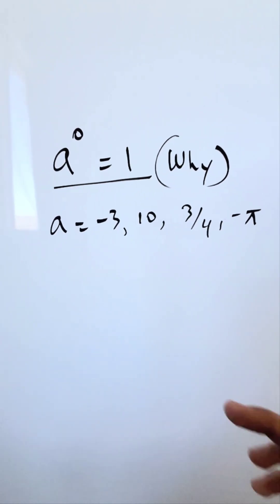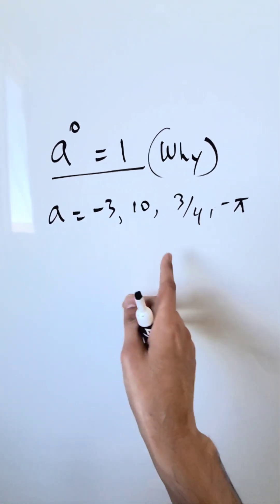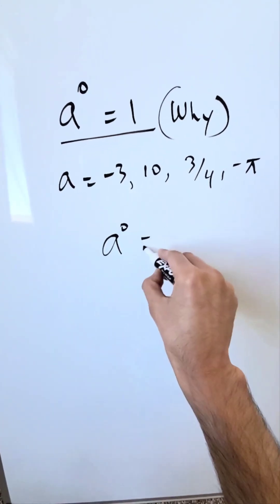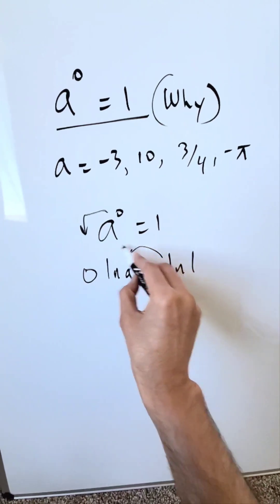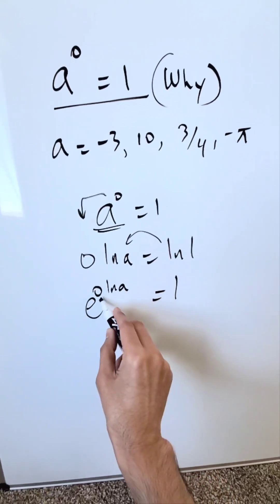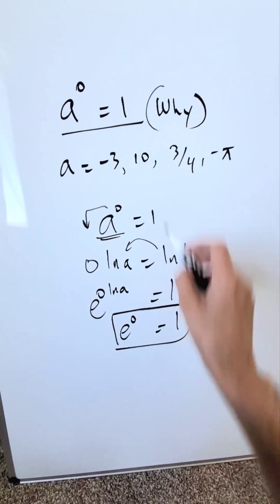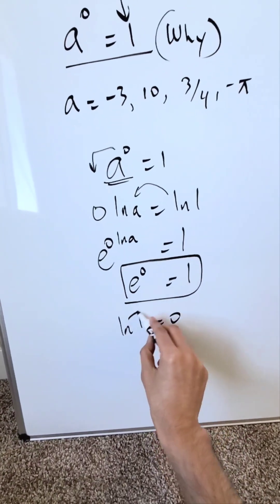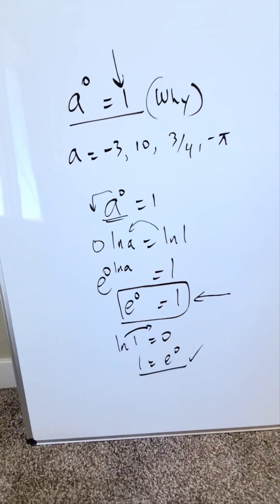Show that a (number)^0 = 1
"anything" here refers to whole/natural numbers, rational/irrational numbers, even expressions.